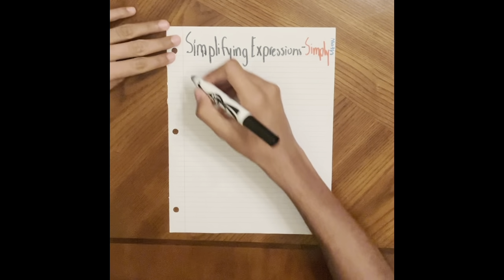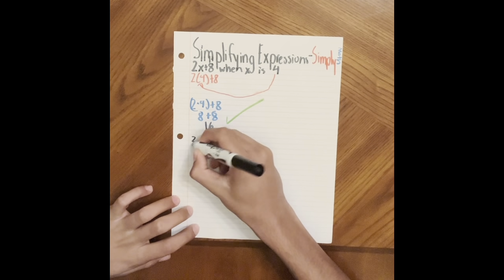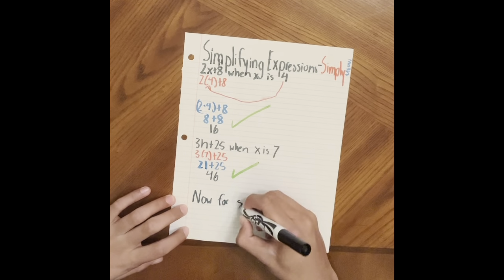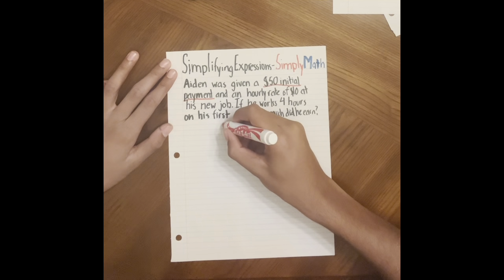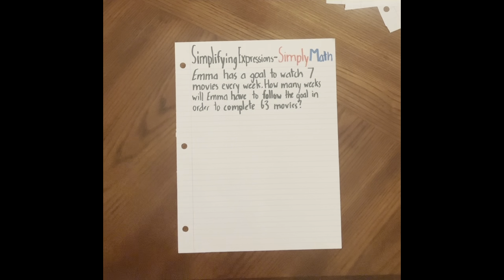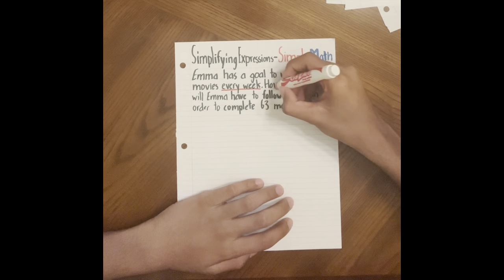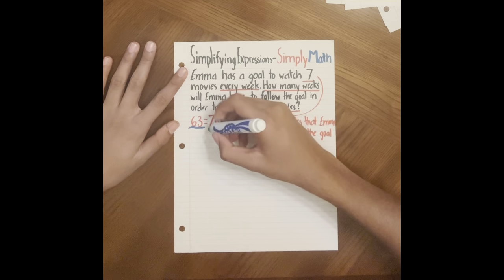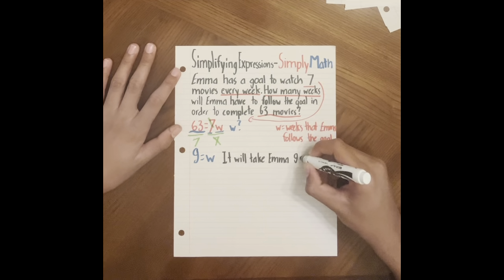How do you SIMPLIFY Expressions?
Are you struggling with EXPRESSIONS WITH VARIABLES? Do you know how to plug in numbers? So we’ve learned VARIABLES but now we don’t know how to deal with EXPRESSIONS. Don’t worry, this video will explain EXACTLY how to SIMPLIFY EXPRESSIONS that involve variables and numbers and is PERFECT for you.

Hello everyone, welcome to the SimplyMath YouTube Channel, where we will be covering high school mathematics. Whether you need help on a topic, or wish to get ahead in math, this channel is sure to satisfy your needs in high school math.

This video is a part of Algebra Basics, the first Unit of Algebra 1. In Algebra Basics, the primary toolkit needed to advance forward throughout Algebra 1 and future math courses, such as Algebra 2, will be covered.

In this video, the following topics will be covered:
Applying variables
Basic equations with variables
Basic expressions with variables
Word problems displaying variable equations
Substituting numbers for variables in equations and expressions

Fast, Fast math, Simplifying expressions, substituting numbers for variables